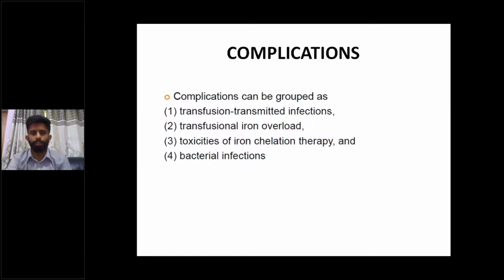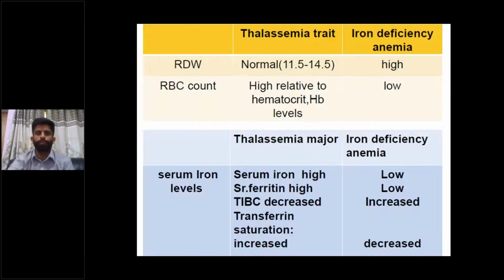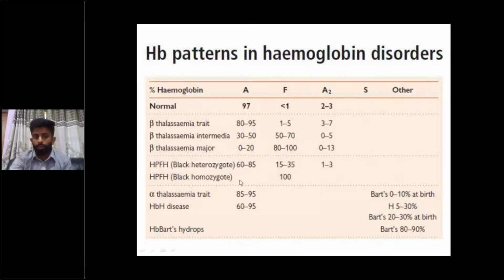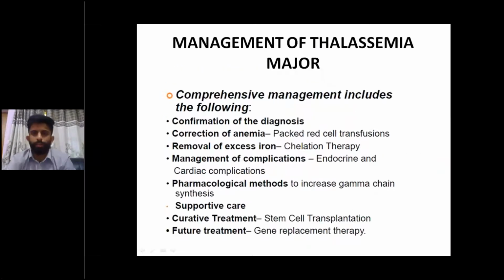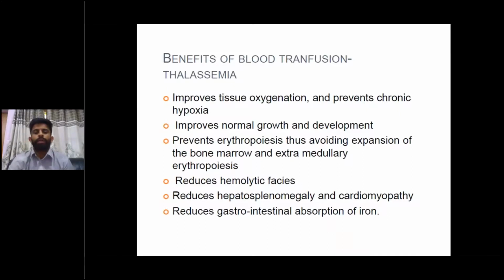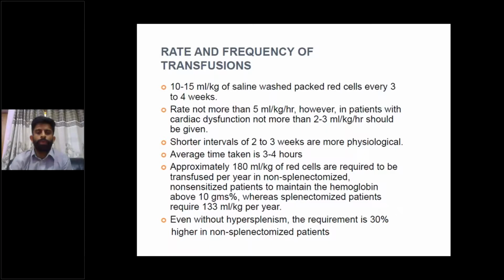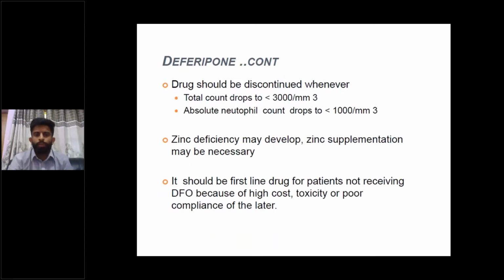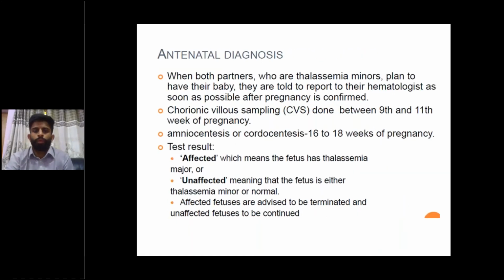A Class on "DIAGNOSTIC EVALUATION" by Dr Vivek veeram reddy Asst Professor, GENERAL MEDICINE.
A Class on  "DIAGNOSTIC EVALUATION"  by Dr Vivek veeram reddy Asst Professor, GENERAL MEDICINE,ASRAM.